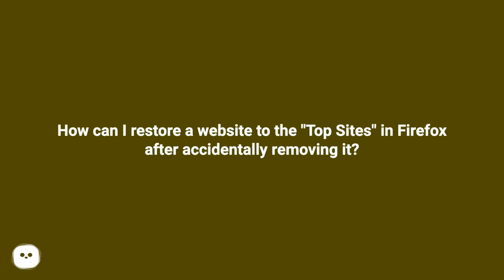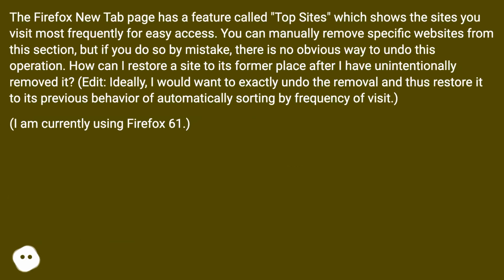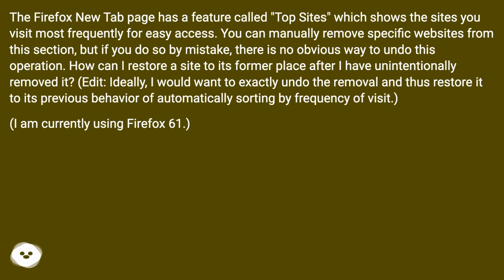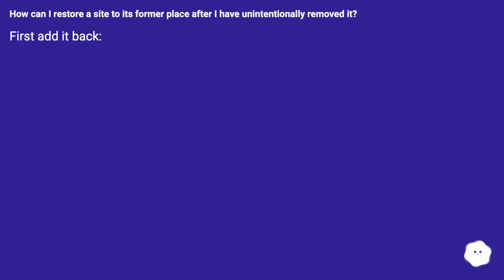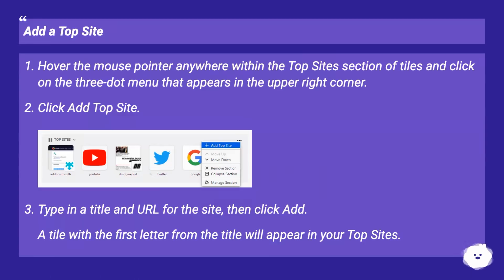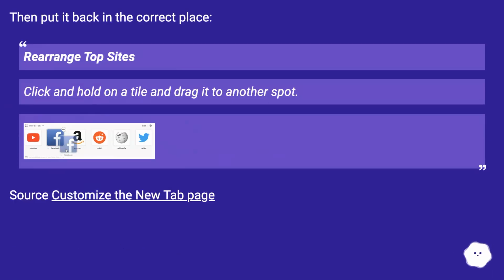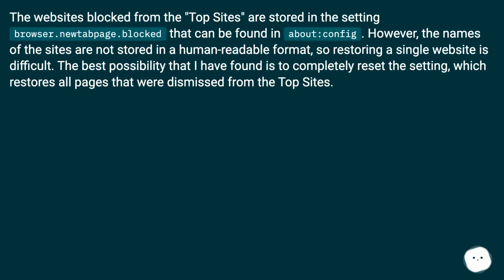How can I restore a website to the "Top Sites" in Firefox after accidentally removing i...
Chapters
00:00 How Can I Restore A Website To The "Top Sites" In Firefox After Accidentally Removing It?
00:38 Answer 1 Score 6
01:17 Accepted Answer Score 7
01:42 Thank you